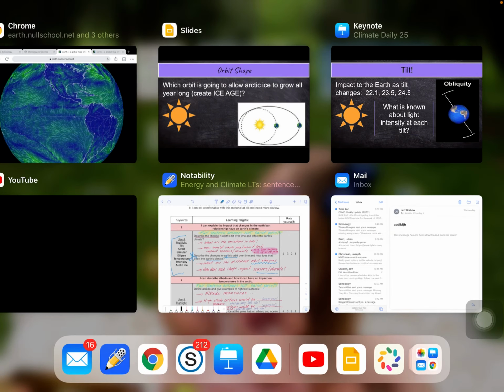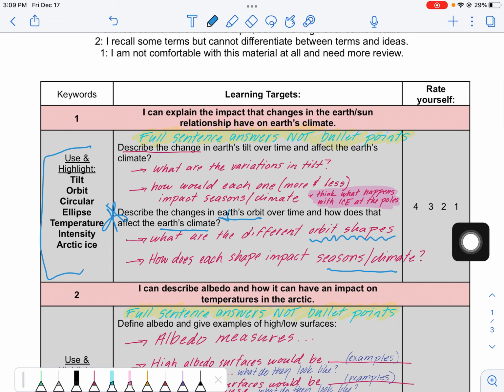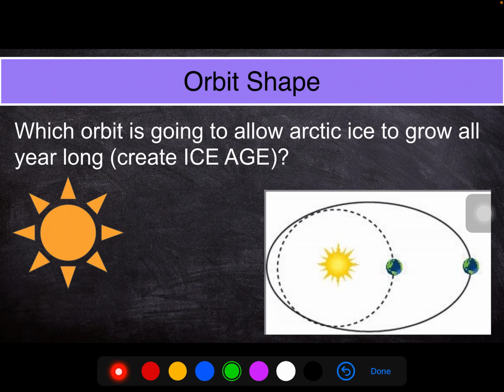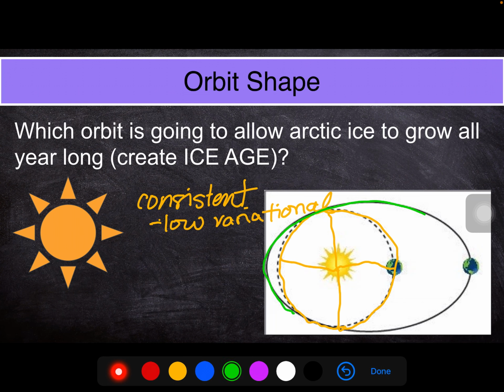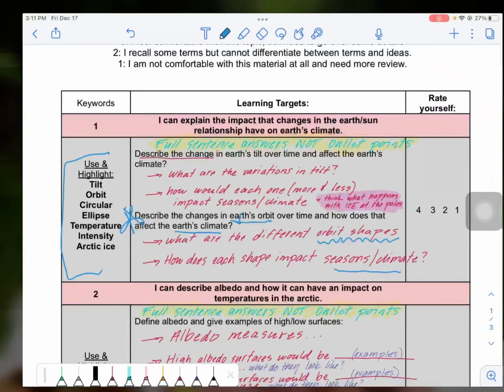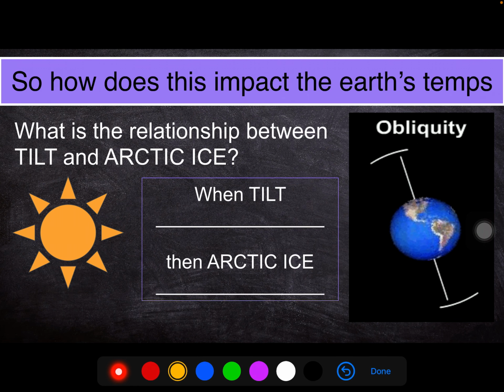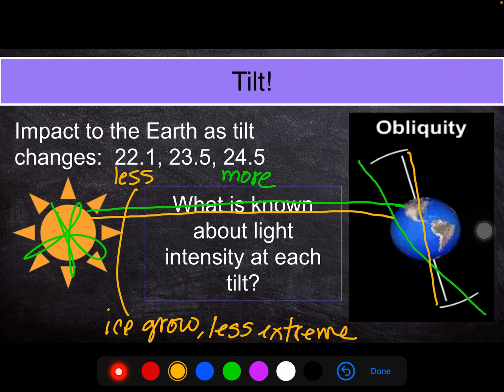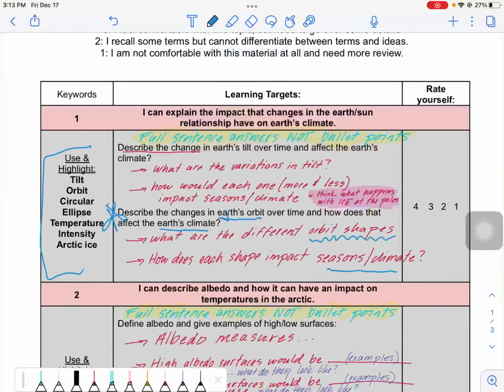Energy and Climate LT 1